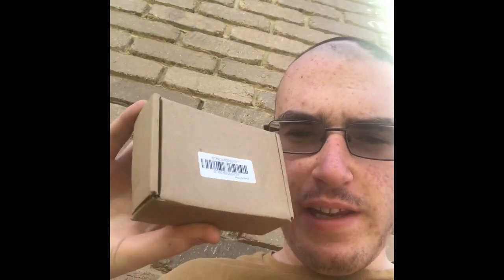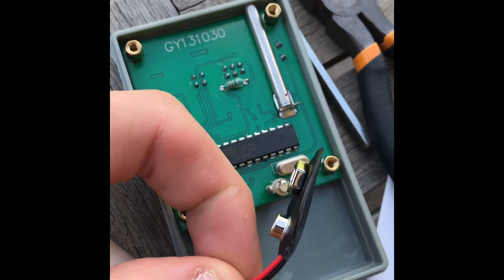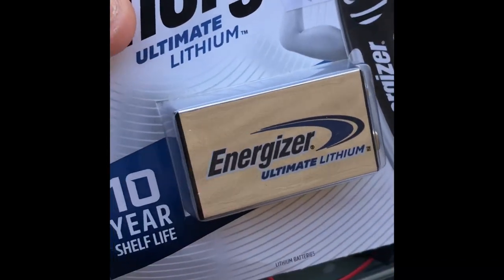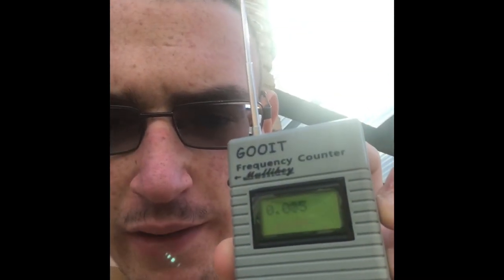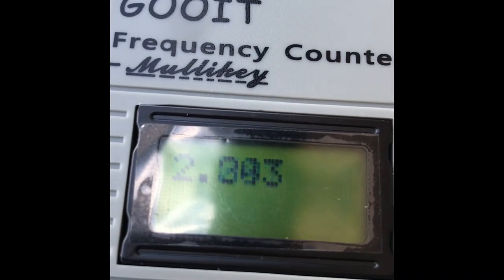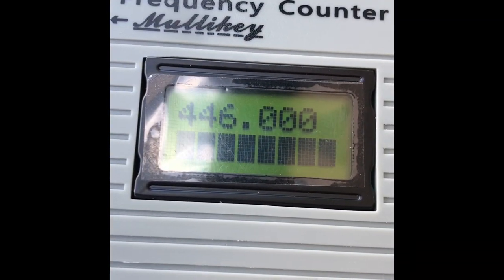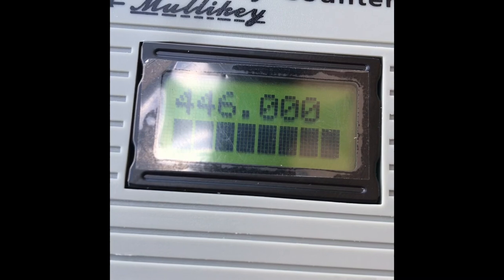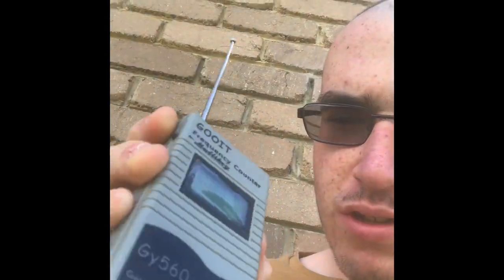A unboxing of gooit frequency counter